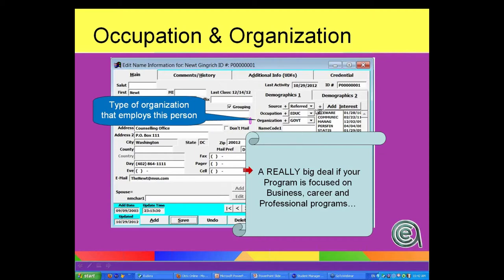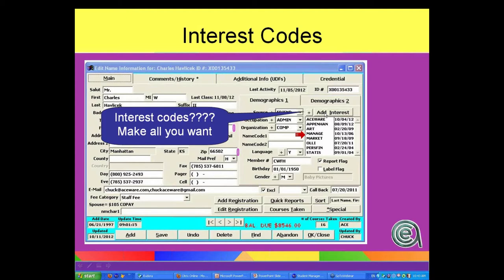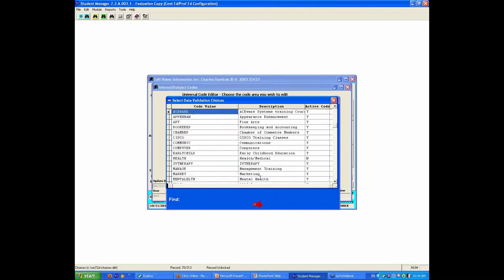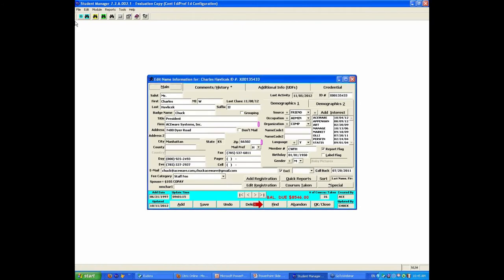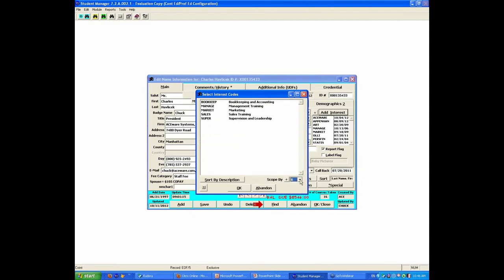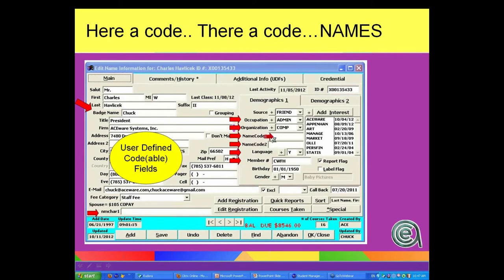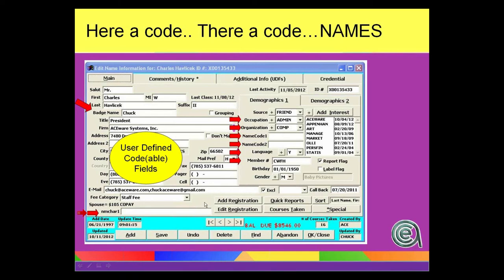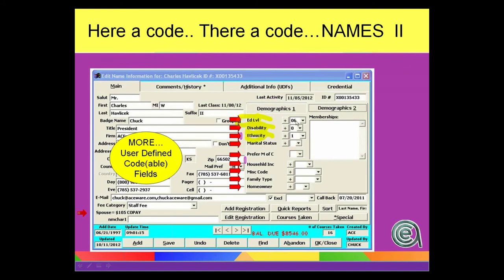SM Bootcamp - Coding - Types of Codes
This video explores the various types of codes found in Student Manager.  We also take a look at scoping interest codes and reusing code fields for your own use.